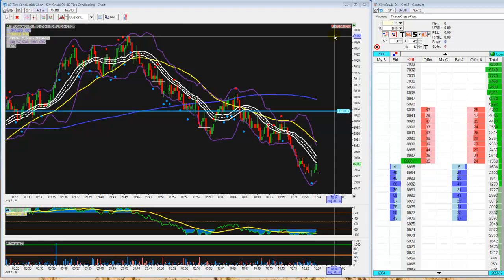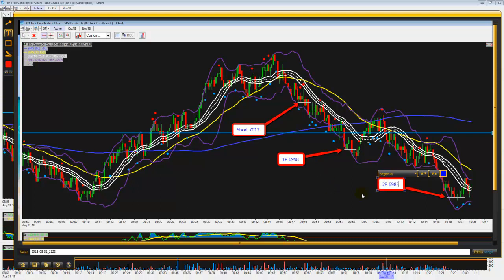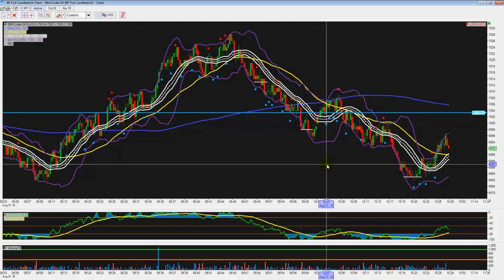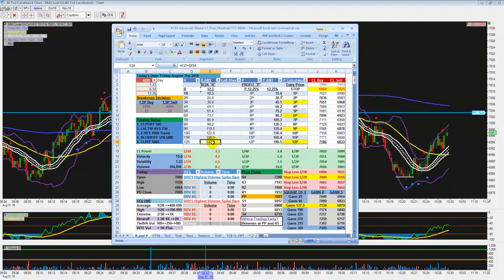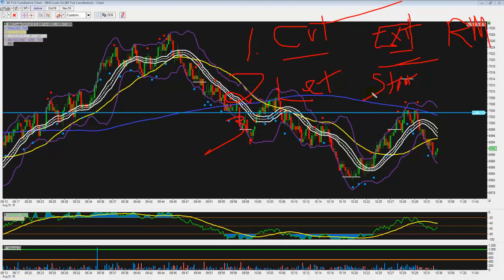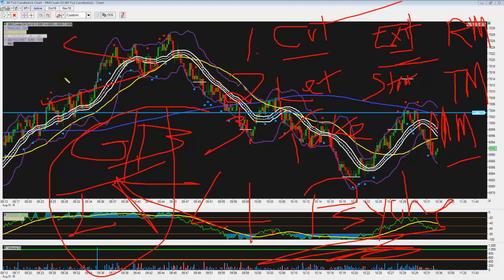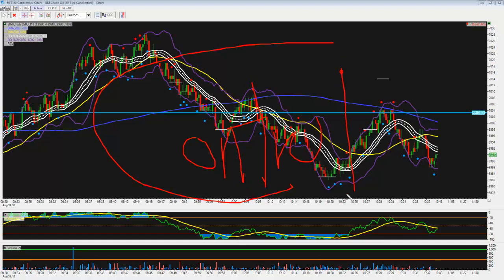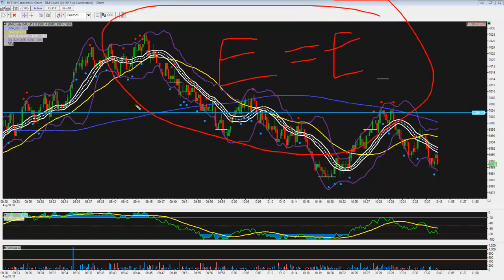Friday Day Trading Chit Chat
Just chillin' on a Friday and a little bit of day trading crude oil chit chat as well.

Have a great and awesome Labor Day weekend.

Dave Knight
TradeCraze